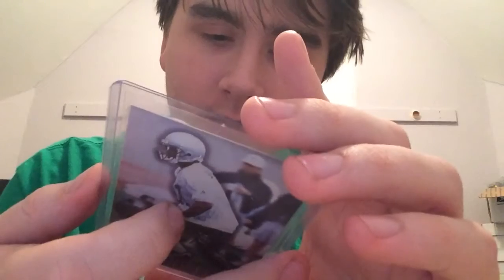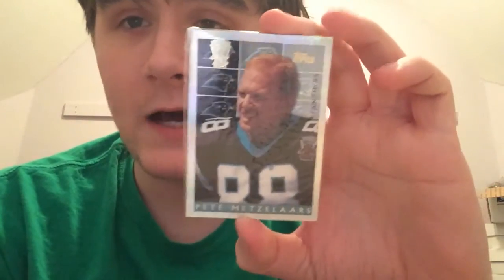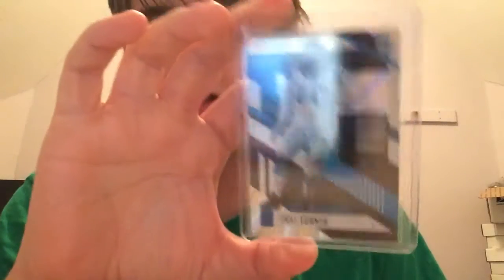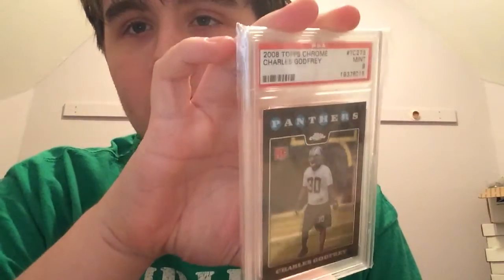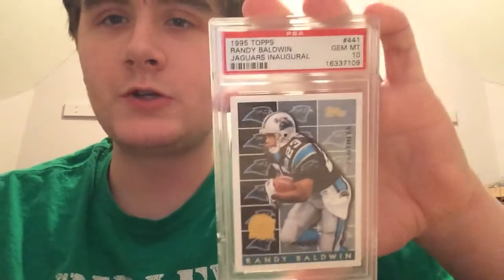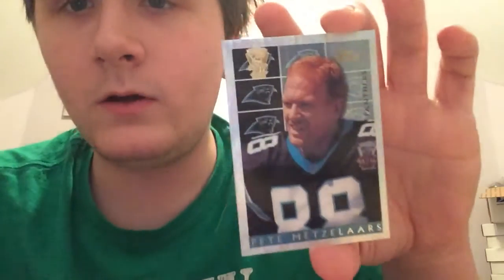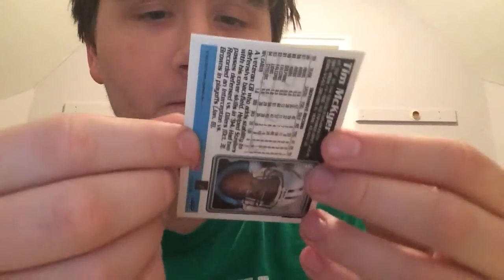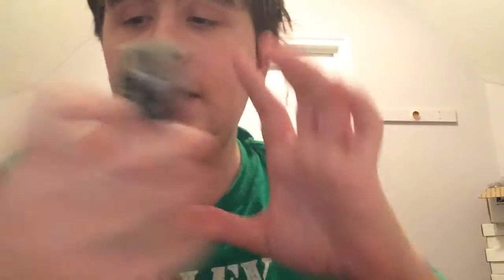This past weeks mail!